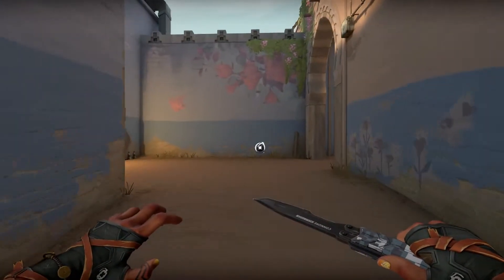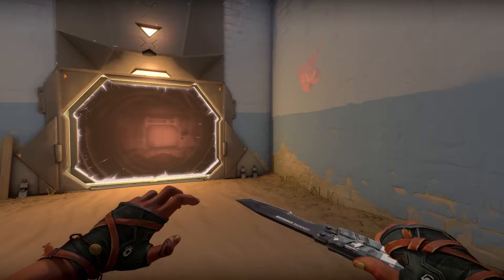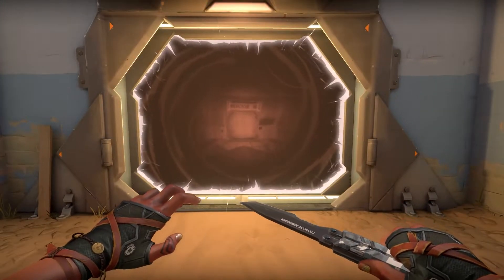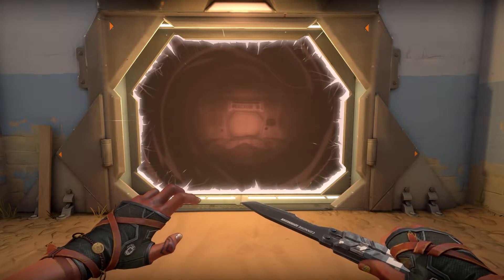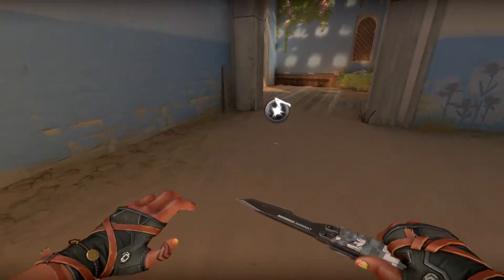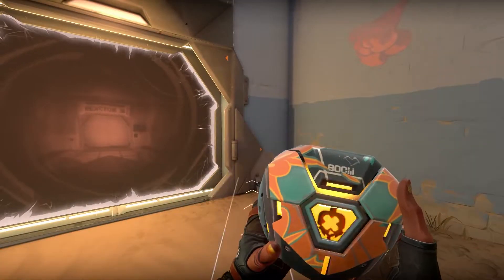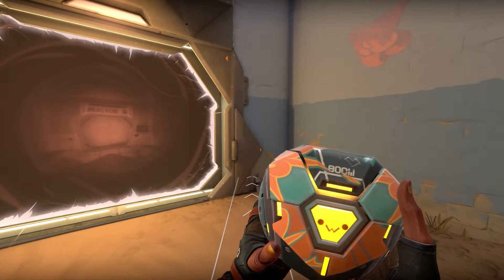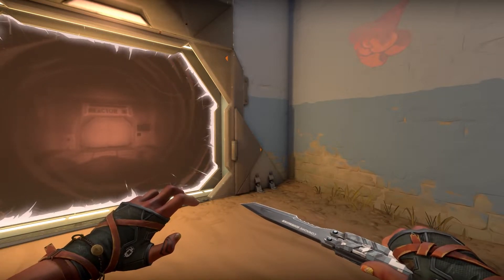I Found a New Trick in Valorant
Recently discovered a new trick you can preform in Valorant. Here's a short tutorial of it.

heeeeeeey, april foooooools!
...f*ck, i uploaded this a minute late from midnight, didn't i?